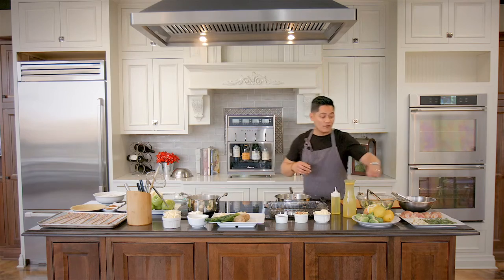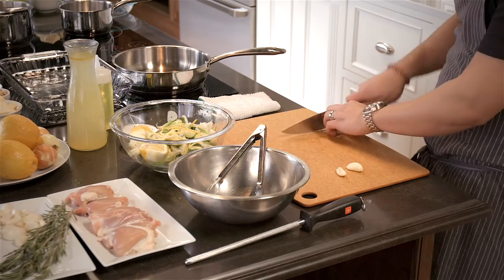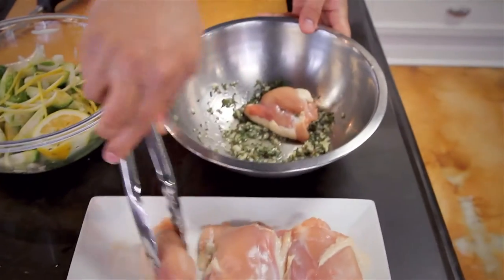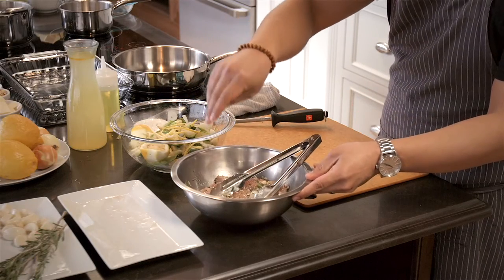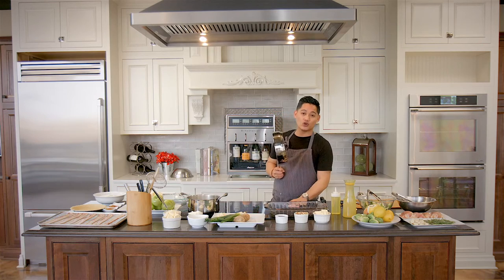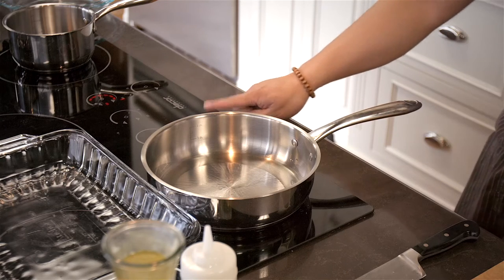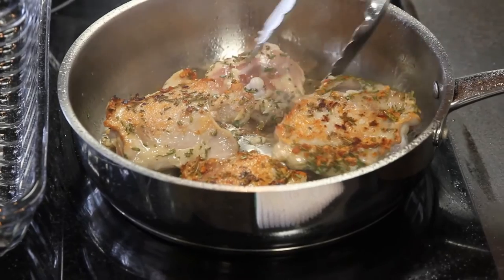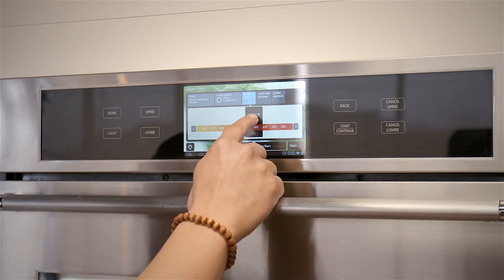How To Make Rosemary Garlic Chicken - Dacor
Be sure to check out all of the Dacor products we carry

Visit the Abt Blog to find the full recipes to each of the dishes Chef Paul created in this video